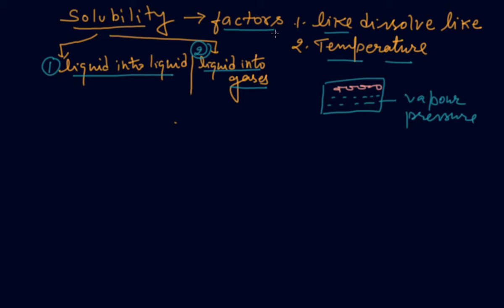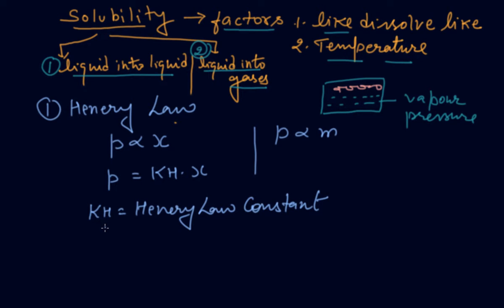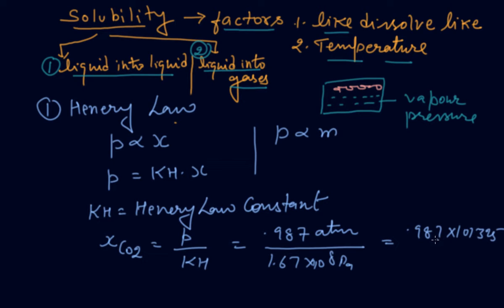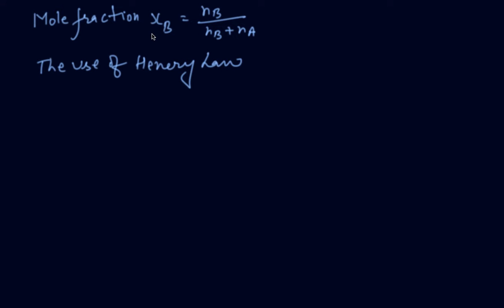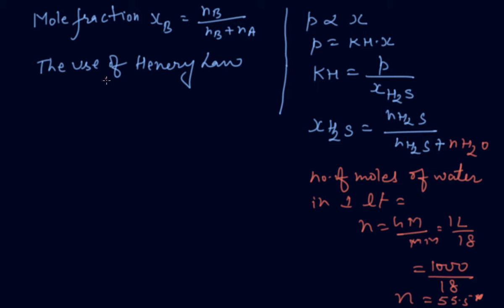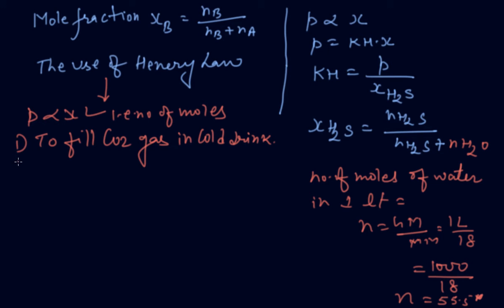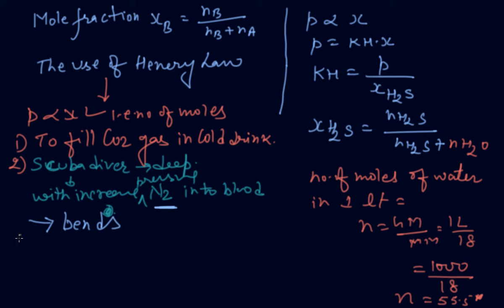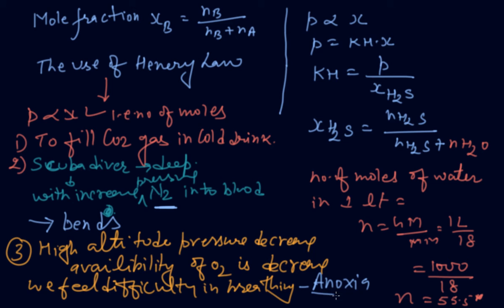Solubility , Henry Law | Class 12 Chemistry Solutions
Solubiltiy  Henry Law | Class 12 Chemistry Solutions by Rajesh Chhabra